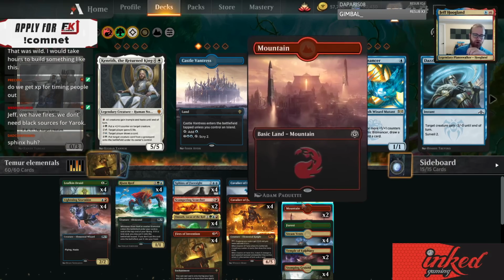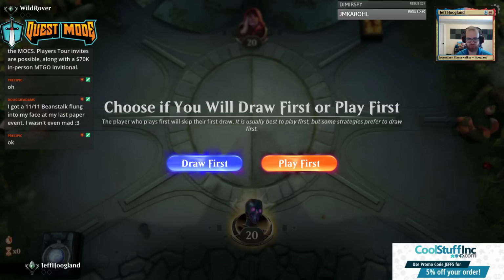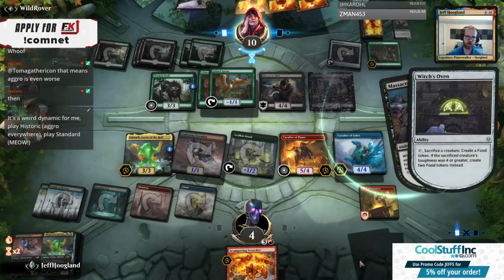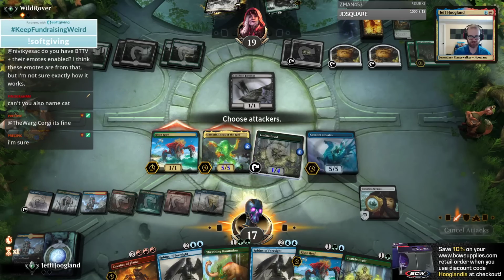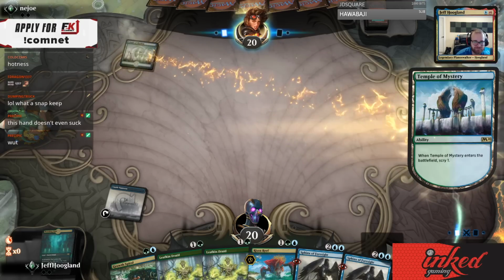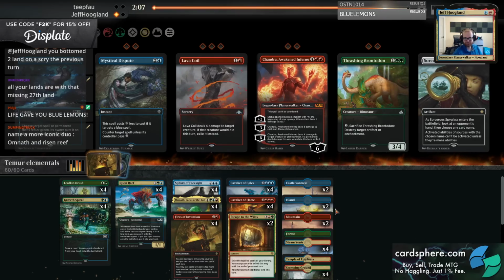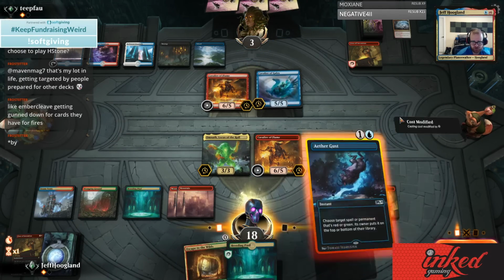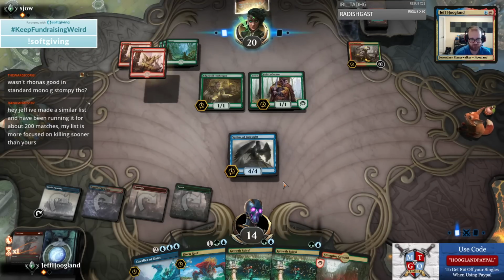Temur Elementals - Standard - December 5th, 2019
4 Breeding Pool (RNA) 246
2 Castle Vantress (ELD) 242
4 Cavalier of Flame (M20) 125
4 Cavalier of Gales (M20) 52
2 Escape to the Wilds (ELD) 189
4 Fabled Passage (ELD) 244
4 Fires of Invention (ELD) 125
1 Forest (ELD) 269
4 Growth Spiral (RNA) 178
2 Island (ELD) 257
4 Leafkin Druid (M20) 178
2 Mountain (ELD) 265
4 Omnath, Locus of the Roil (M20) 216
4 Risen Reef (M20) 217
4 Sphinx of Foresight (RNA) 55
4 Steam Vents (GRN) 257
4 Stomping Ground (RNA) 259
1 Temple of Epiphany (M20) 253
2 Temple of Mystery (M20) 255

4 Aether Gust (M20) 42
2 Chandra, Awakened Inferno (M20) 127
3 Lava Coil (GRN) 108
2 Mystical Dispute (ELD) 58
2 Sorcerous Spyglass (ELD) 233
2 Thrashing Brontodon (M20) 197